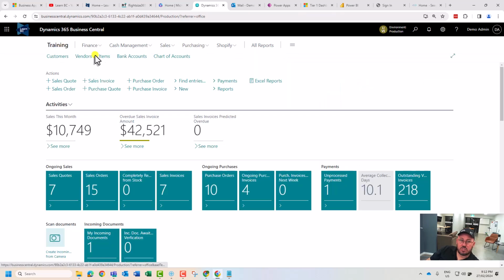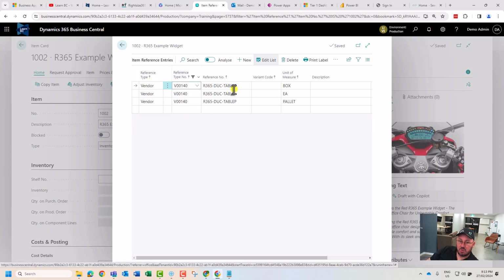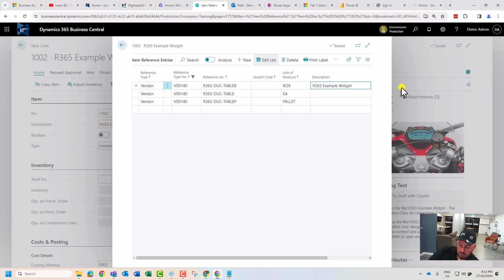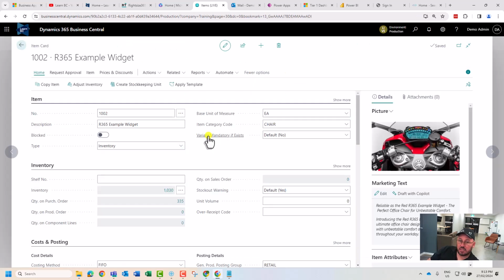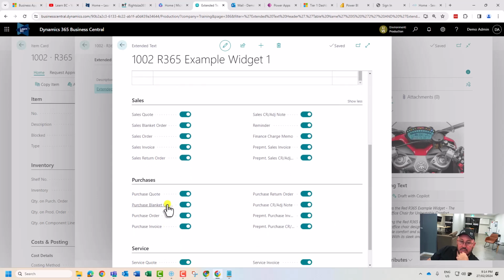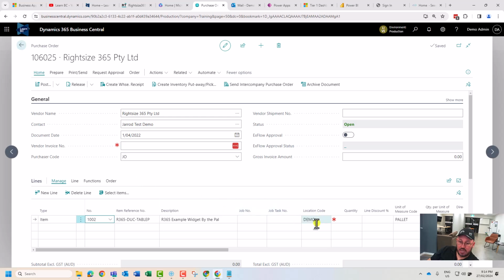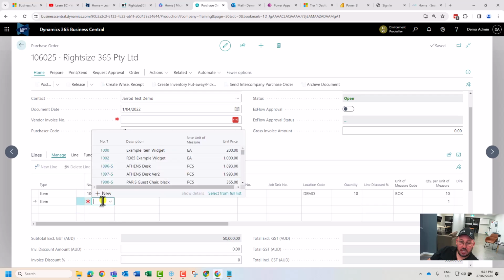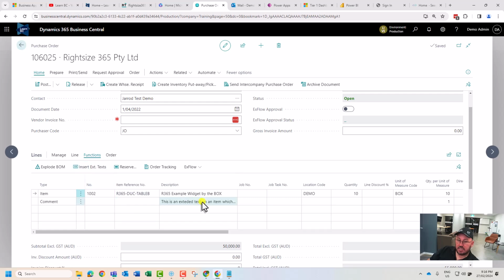How to work with cross references and extended texts on purhcase lines in Business Central?